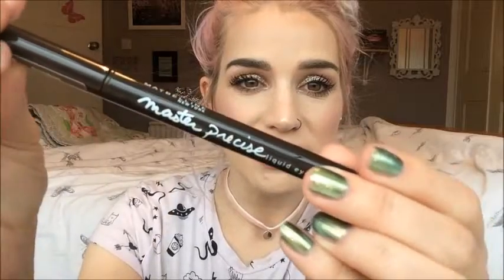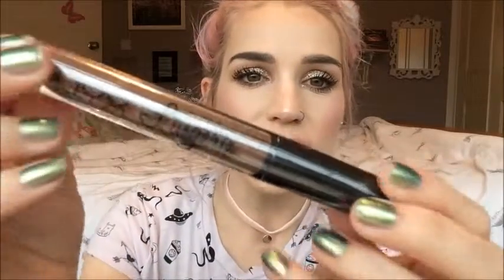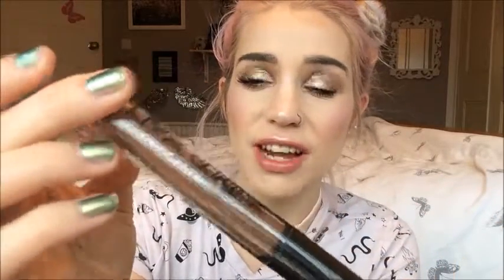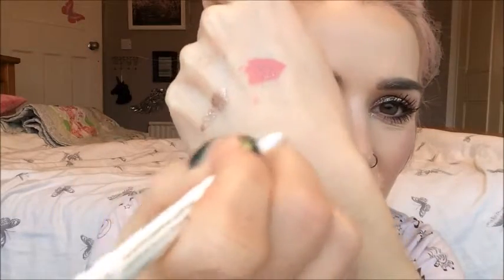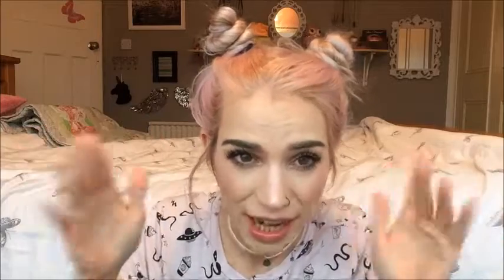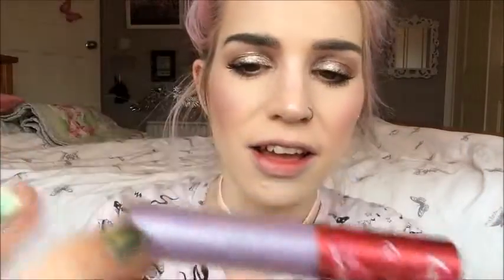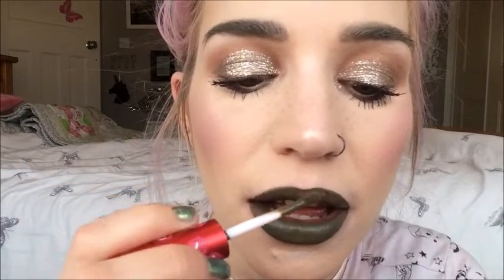eBay Make Up Haul & Testing Out Some Limecrime Velveteen FAKES!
Please let me know if you want links to the Maybelline Eyeliner or the Rimmel lipliner :)
I'm writing this frantically in my lunch break at work and am running out of time...!

Anwen xxx